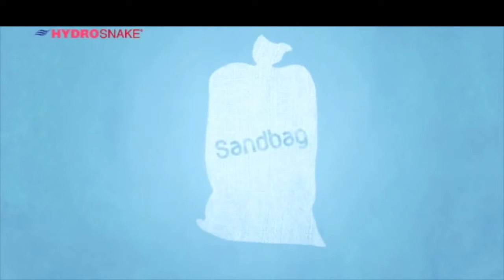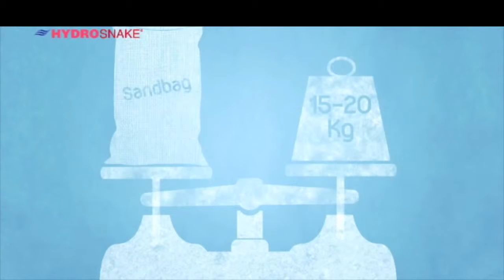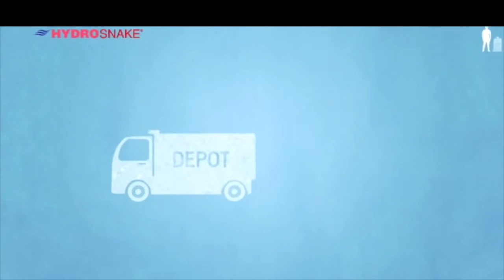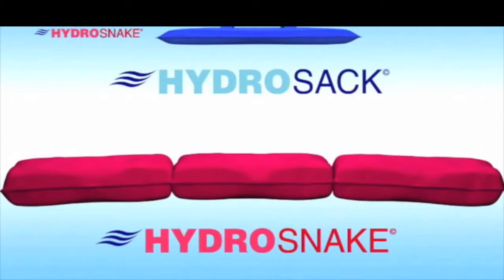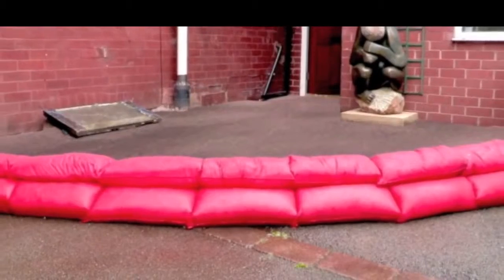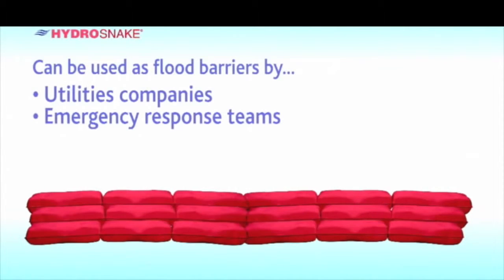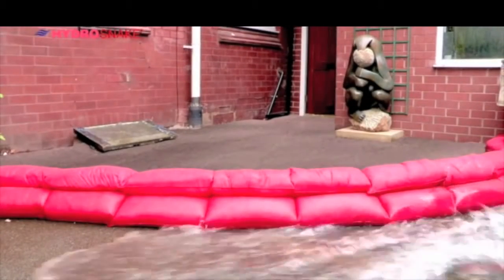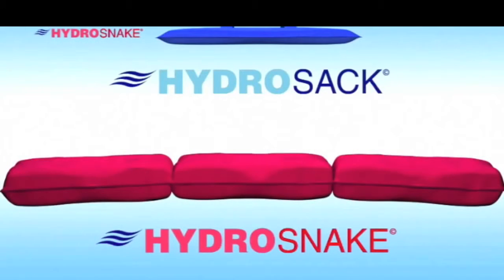HydroSnake Emergency Flood Protector | Solutions World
Emergency-Flood-Protector.html

Description:
The HydroSnake is an interconnected triple pack of HydroPADs (2 sets of 3 pads supplied), a seriously strong flood protection barrier and is the modern day alternative to the use of heavy and impractical sandbags!

Using super-absorbent built-in polymer the HydroSnake has the ability to absorb up to 20 litres of water and thereafter hold back further excess flood water.

They can retain their bulk for up to 3 months and are eco-friendly -- to dispose, simply slit each pad and release the contents into the earth or other suitable place.

Features:
- Each snake consists of 3 interconnected pads
- Each pack contains 2 snakes
- Suitable for major domestic water leaks and flooding
- When at maximum water capacity the snakes act as flood water barriers
- Contains super-absorbent polymer to soak up moisture
- Retains bulk for up to 3 months
- Easily disposed
- Eco-friendly